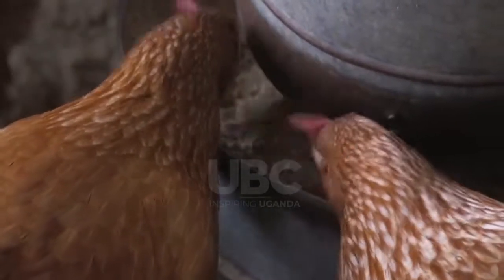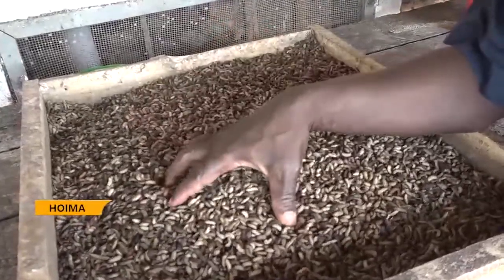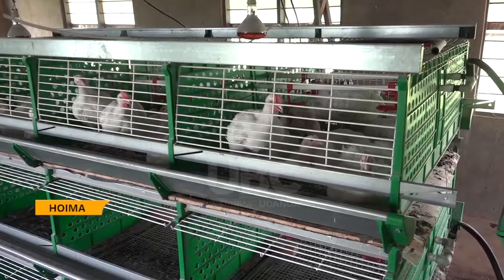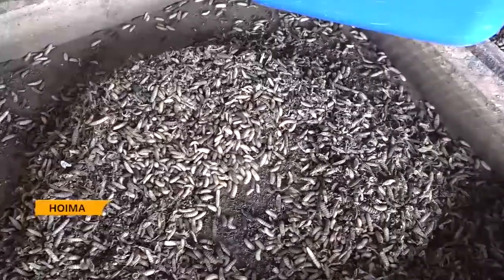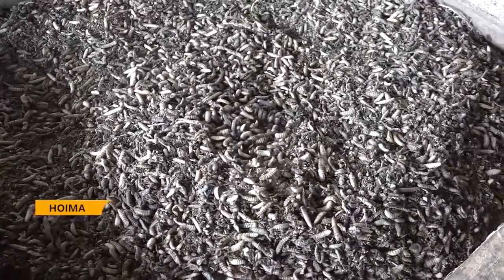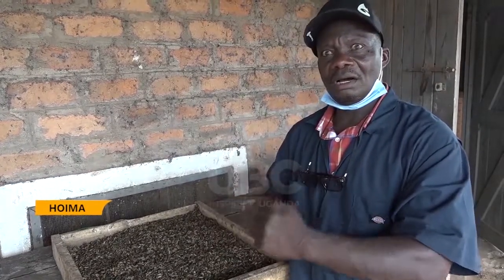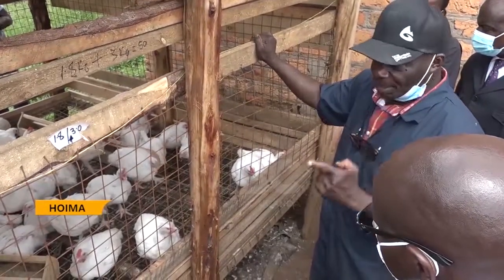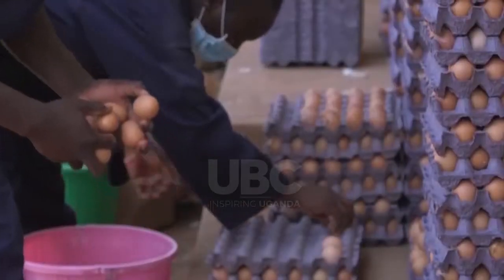BREEDING OF MAGGOTS FOR AFFORDABLE LIVESTOCK FEEDS IN HOIMA DISTRICT WESTERN UGANDA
Are you aware that maggots can be best substitute for imported and expensive livestock feeds?
With more farmers embracing maggot breeding, poultry keeping, piggery and fish farming can be manageable argues Washington Mugerwa a trainer in Hoima District.